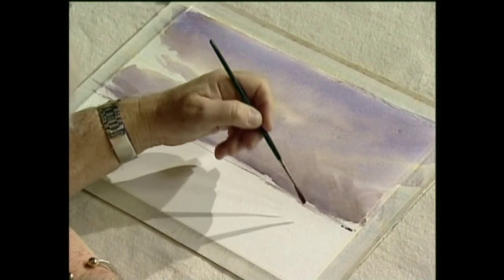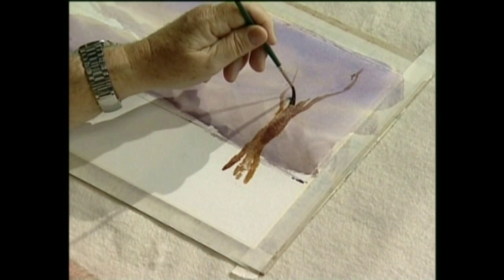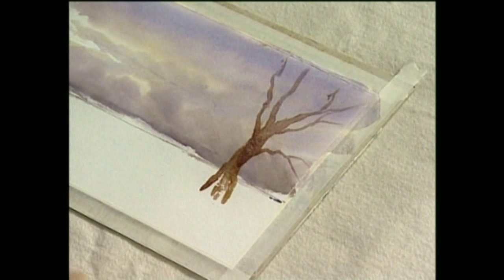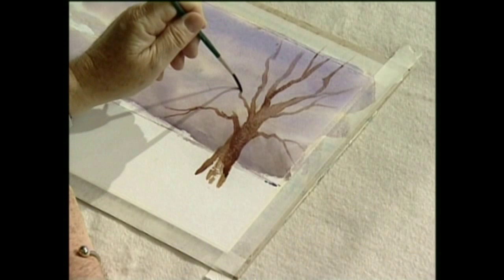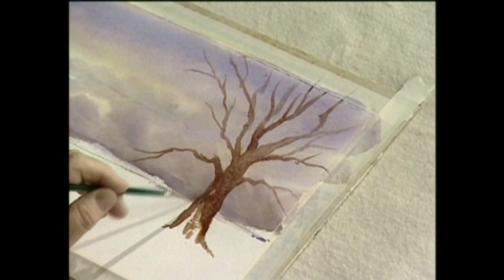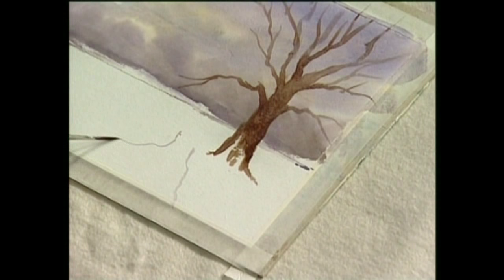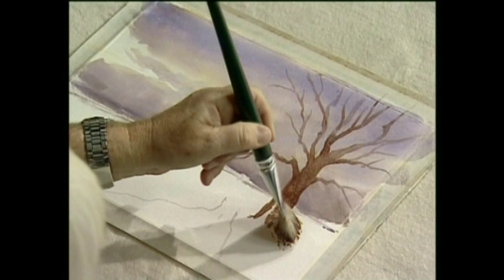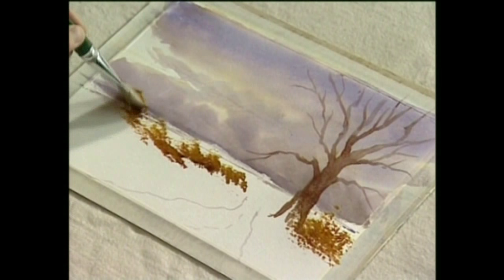Frank Clarke Simply Painting Snowscene Part 2 New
Description
The second stage of this beautiful Winter landscape in watercolor by Frank Clarke.
Please note this 2nd part is significantly longer than the video posted at weekend